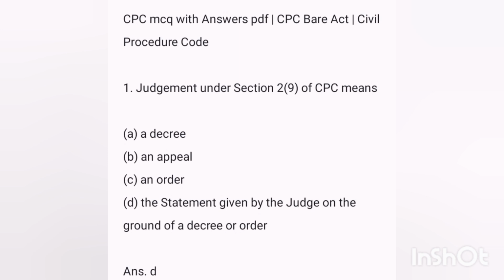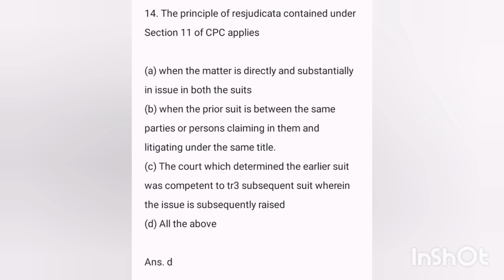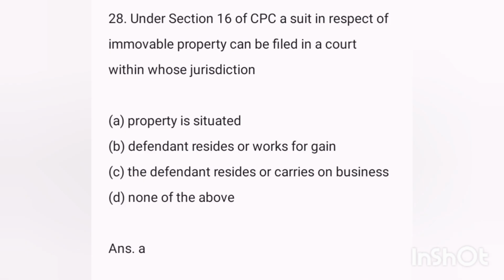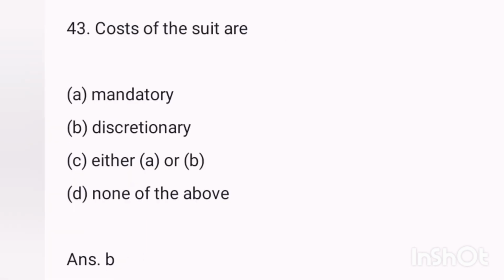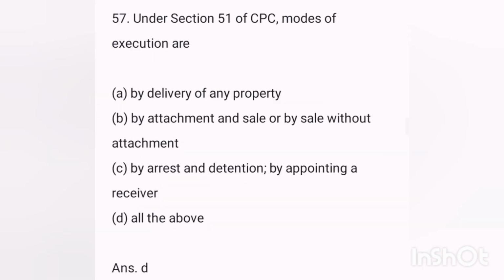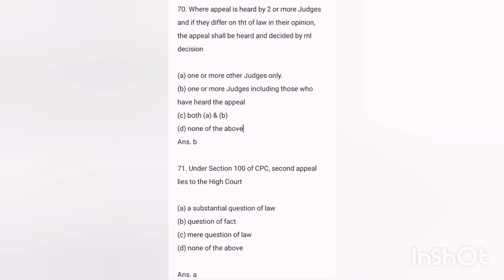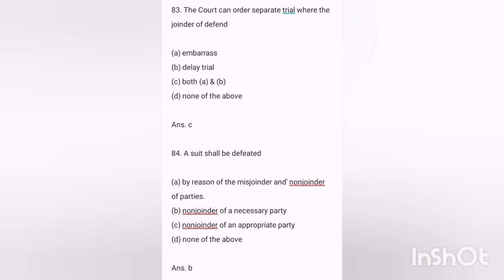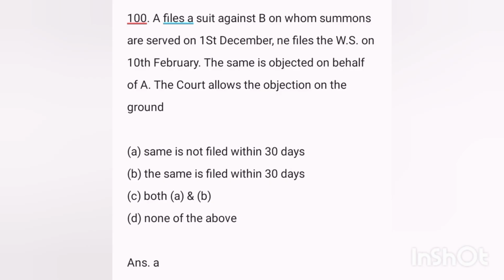CPC related 100 questions and answers || aibe exam में पास होने के लिये तैयारी || aibe 19 exam